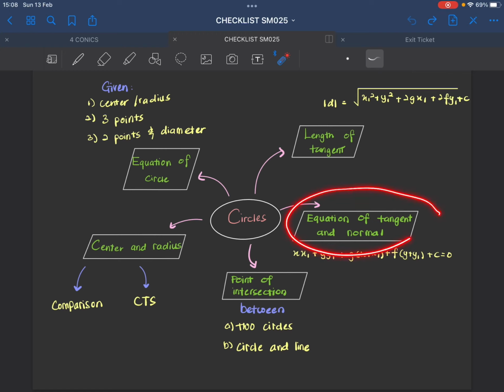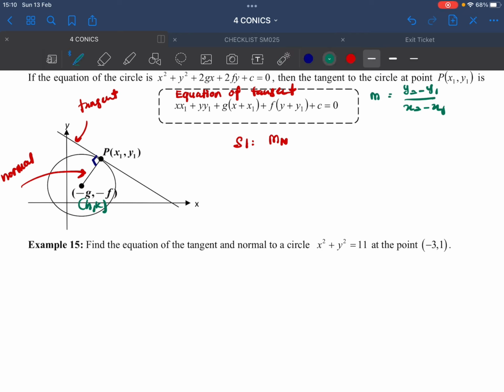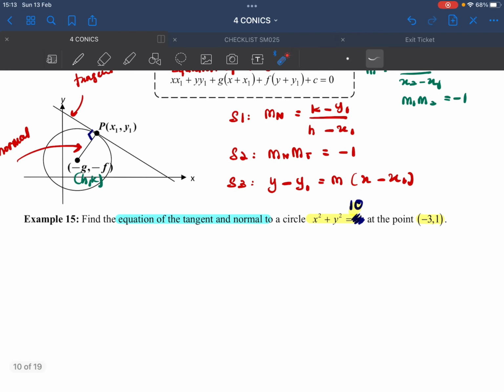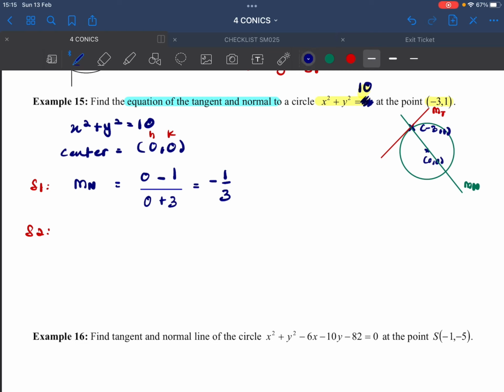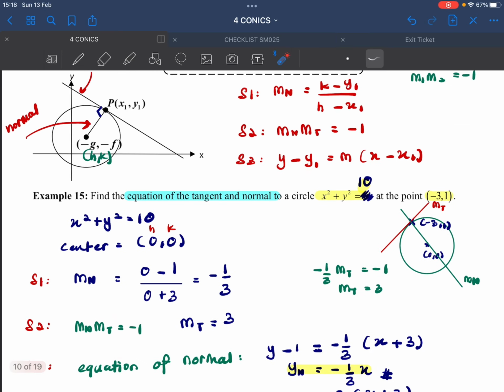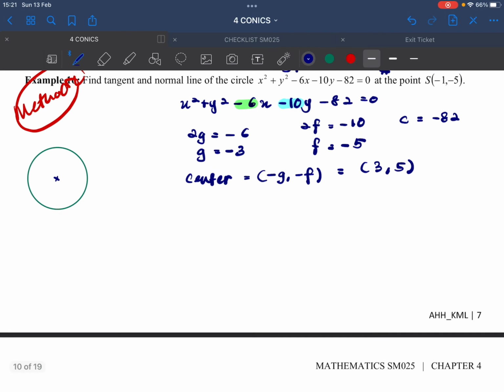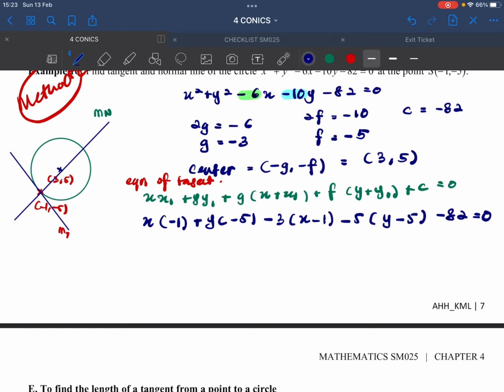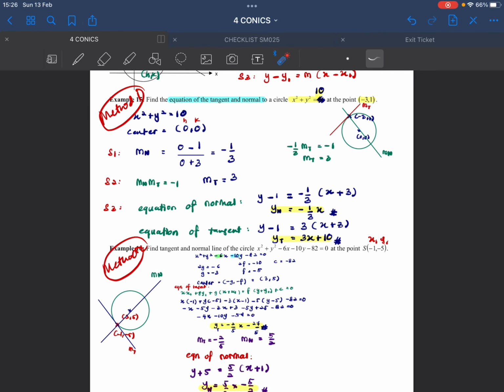(Part 3) 4.1 Circles: Equation of tangent and normal to circles | Conics SM025